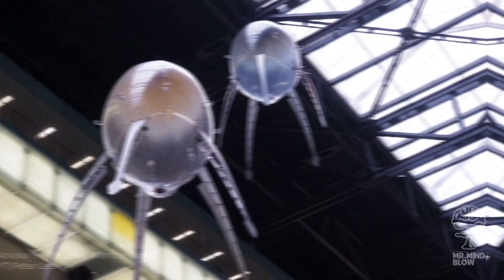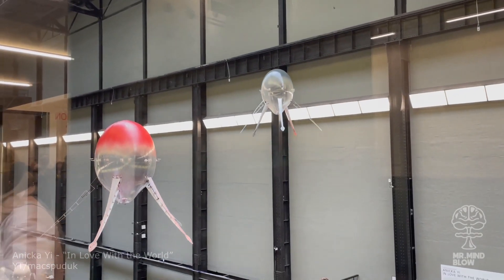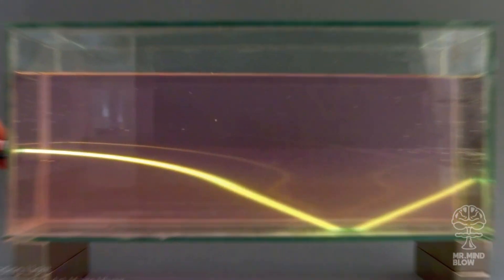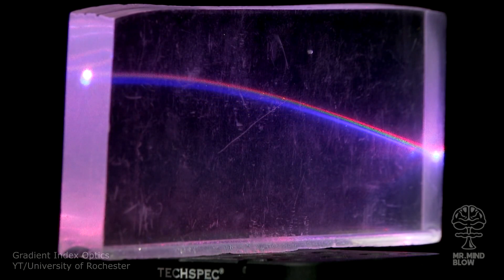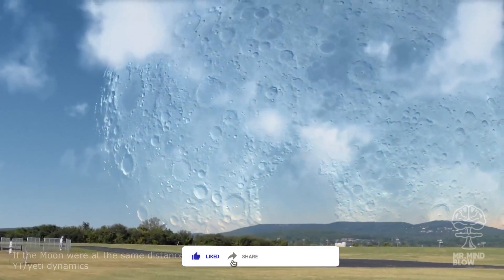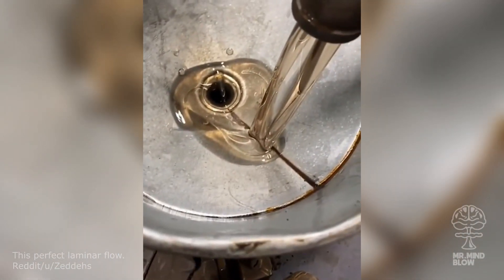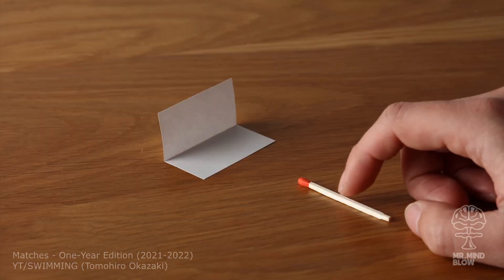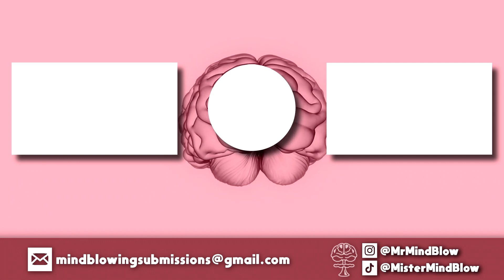A Bendable Laser - Mind Blowing Internet 1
Long time no see! Welcome to the first episode of Mind Blowing Internet featuring a weird bendable laser.

Welcome to Mind Blowing Internet, a series where I show you mind-blowing stuff I find on the web. Amazing science toys and gadgets, weird natural phenomena, cool websites, and a lot more!
This episode includes weird alien-like drones, a mind-blowing way to bend light, amazing stop-motion animations, and oil, that seems to be frozen in time.

Hope you enjoy the video and don't forget to stay curious! 🧠👀